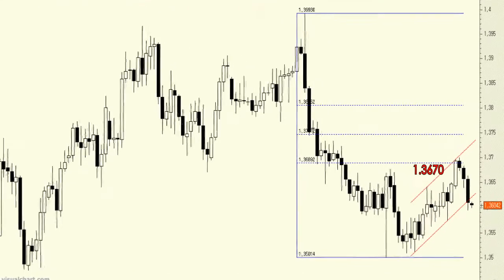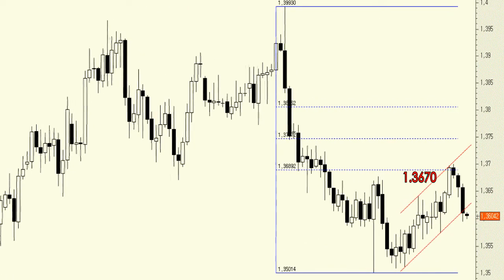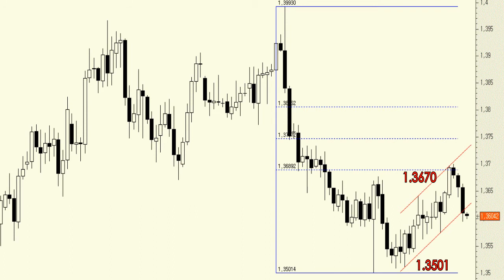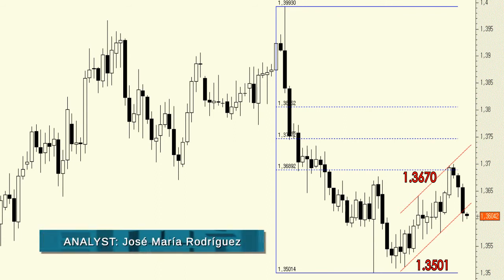EUR/USD: After June NFP, new support is located at 1,3501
It appears that the Euro/Dollar is perforating the base of the ascending channel formed in recent weeks.